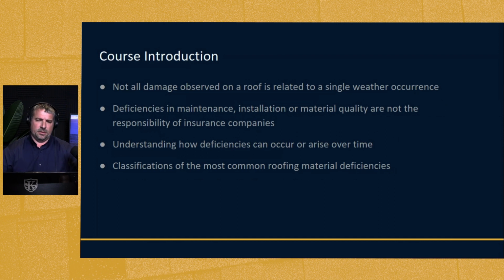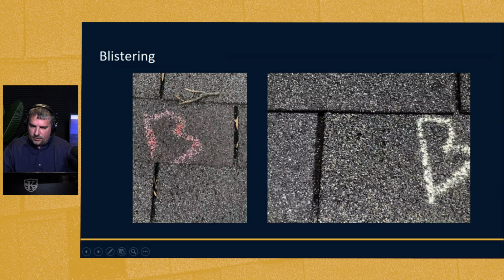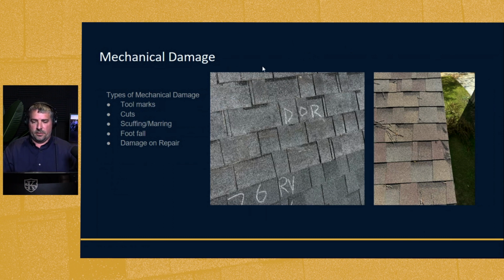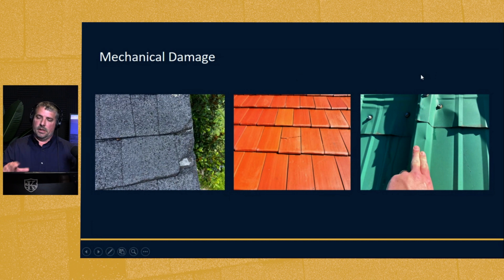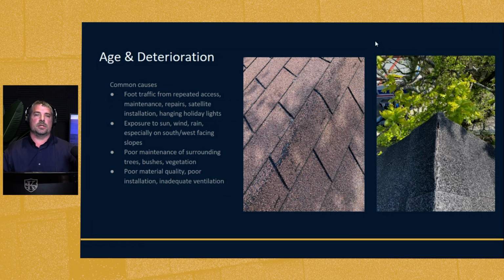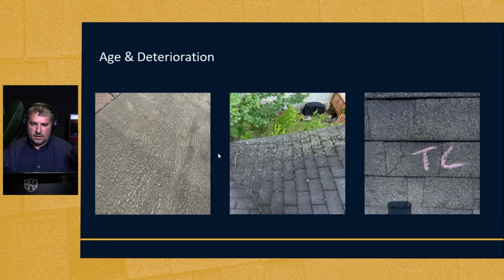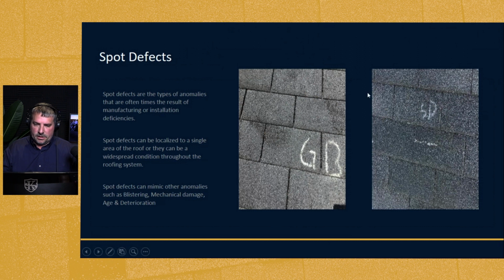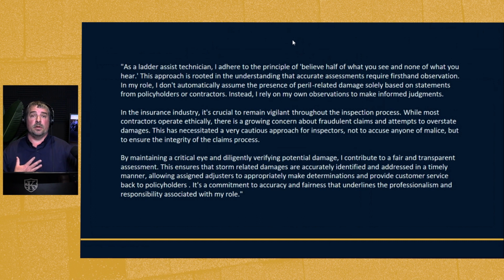Non-Peril Related Damage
James Thompson shares info on identifying the hallmarks of non-peril related damage.